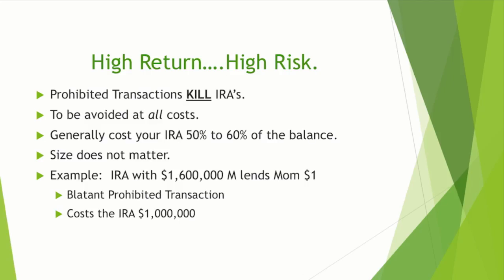IRA Prohibited Transactions: Why IRA Investing is High Risk & High Reward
In this presentation, you will learn about IRA prohibited transactions and why IRA investing is high risk and high reward. Watch to learn more.